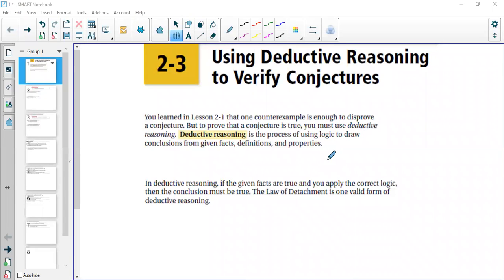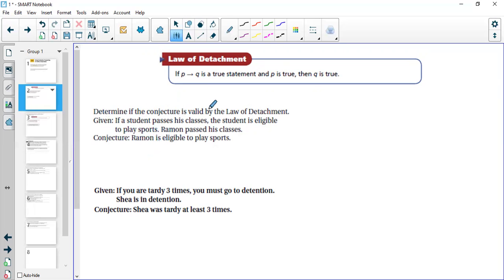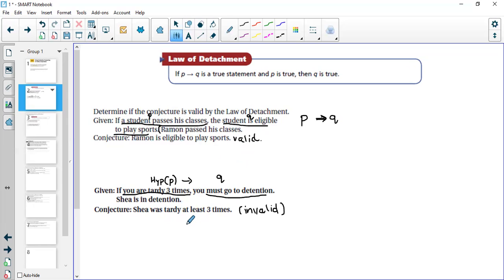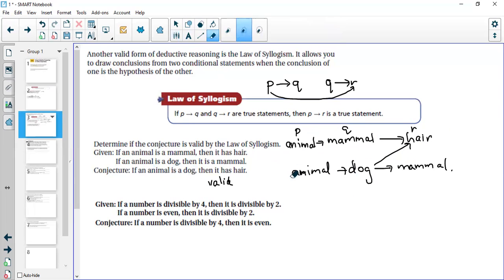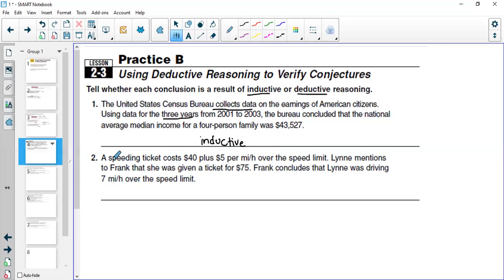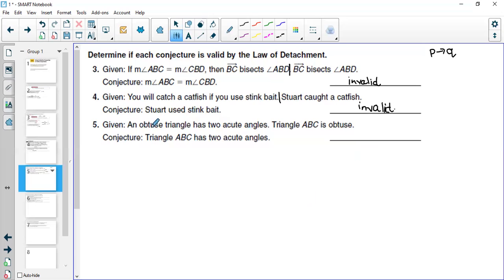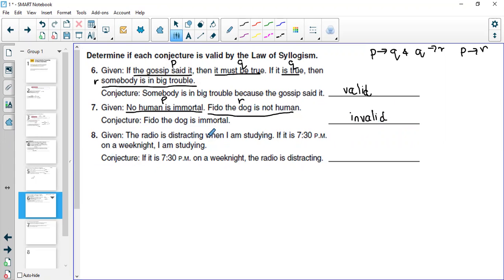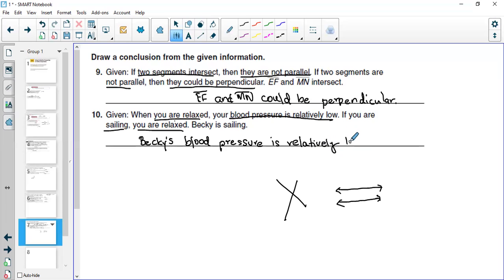Grade 7- Chapter 2.3 Using Deductive Reasoning to Verify Conjectures.